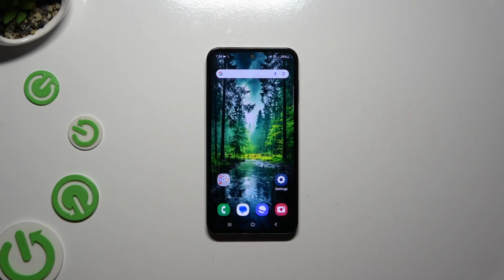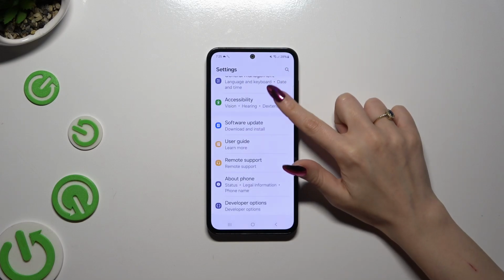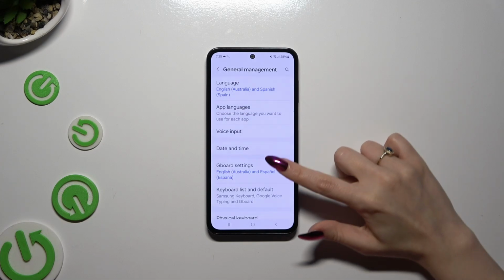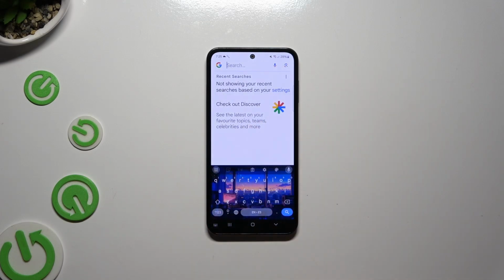How to Enable the Gboard Keyboard Suggestion Strip in SAMSUNG Galaxy M35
Learn how to turn on the Gboard suggestion strip on your Samsung Galaxy M35 with our easy-to-follow tutorial. The suggestion strip provides word predictions and quick access to emojis and GIFs while typing. Follow our step-by-step guide to enable this feature and enhance your typing experience. Watch now to optimize your keyboard functionality on your Samsung Galaxy M35!

How to turn on the suggestion strip while typing on SAMSUNG Galaxy M35? How to receive word suggestions during typing in SAMSUNG Galaxy M35? How to activate Gboard word suggestions in SAMSUNG Galaxy M35?